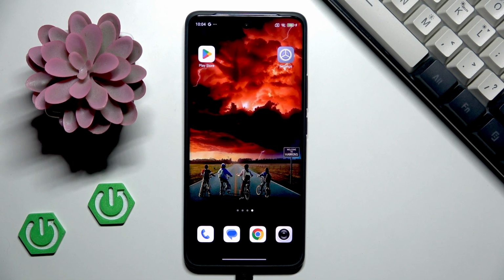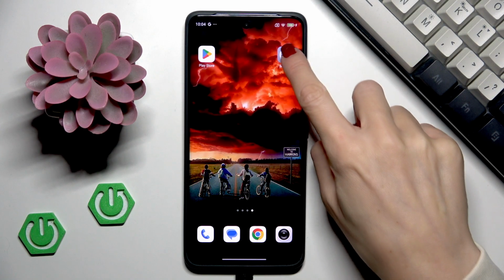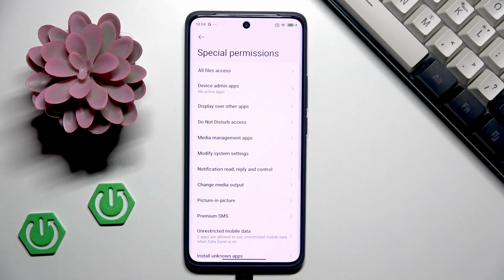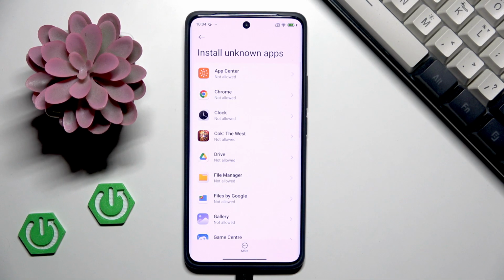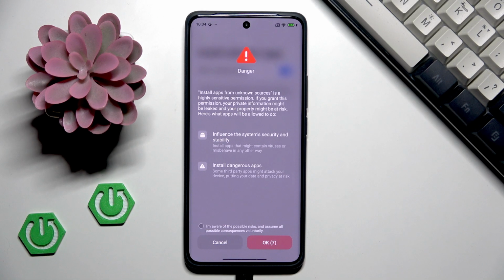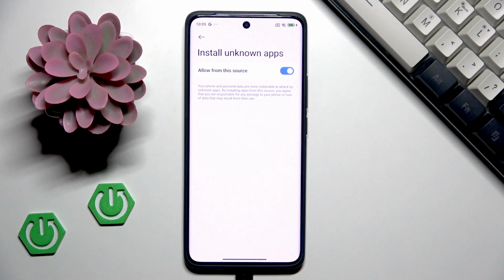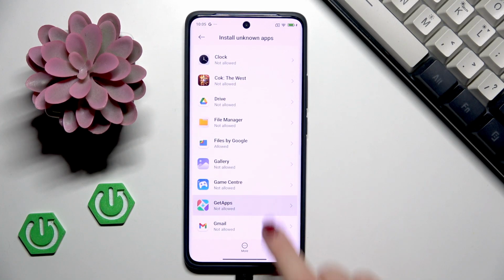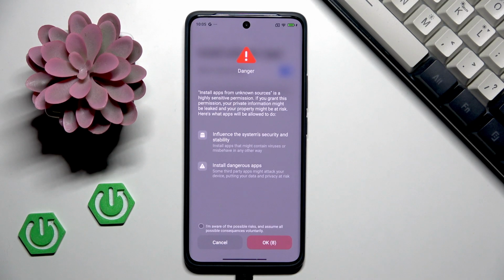REDMI Note 15 5G – How to Allow Unknown Sources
Learn how to allow Unknown Sources on your REDMI Note 15 5G so you can install APK files and sideload apps when needed. This video shows the exact steps in simple language: open Settings, go to Privacy Protection, enter Special permissions, tap Install Unknown Apps (Install Unknown Sources), pick the app you want to grant permission to, and confirm. We also explain the security warning and best practices to reduce risk when installing apps from outside Google Play. Follow these steps carefully to enable or revoke this permission on REDMI Note 15 5G.

How to allow Unknown Sources on REDMI Note 15 5G?
How to install an APK on REDMI Note 15 5G from unknown sources?
Where is the Install Unknown Apps setting on REDMI Note 15 5G?

0:00 Intro - REDMI Note 15 5G overview
0:05 Open Settings and go to Privacy Protection
0:20 Enter Special permissions and find Install Unknown Apps
0:27 Select the app you want to allow
0:37 Security warning and risks explained
0:50 Confirm permission and enable installation
0:57 Final tips and outro